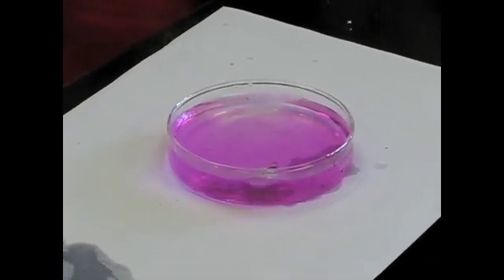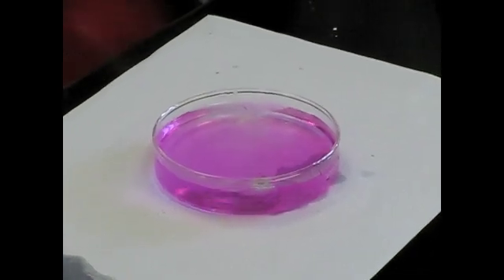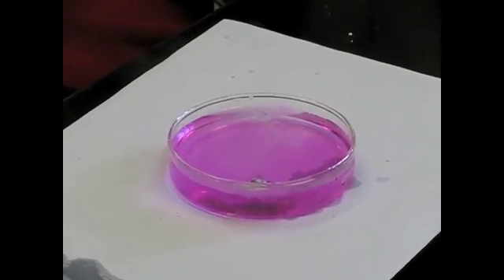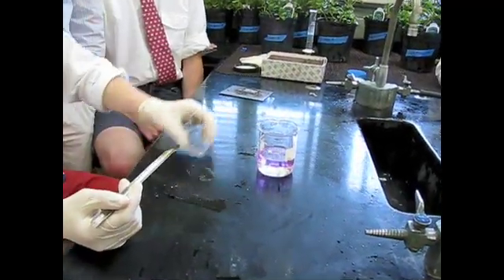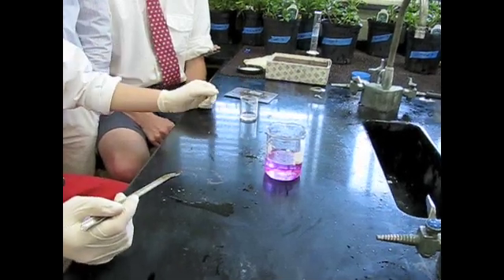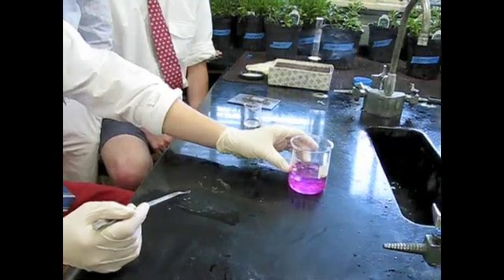Alkali Metal reactions with Water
Lithium, Sodium and Potassium are reacted with water and a phenolphthalein indicator.  A metal hydroxide and hydrogen gas is formed in each reaction.